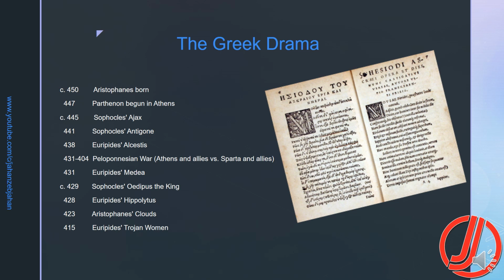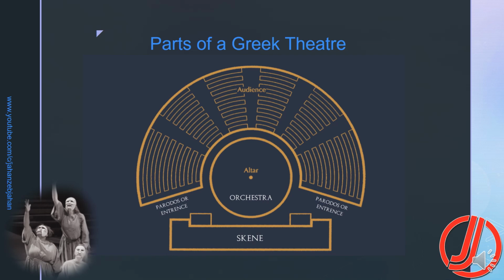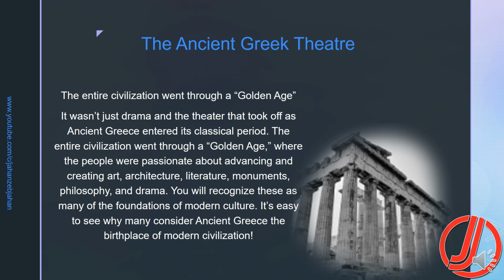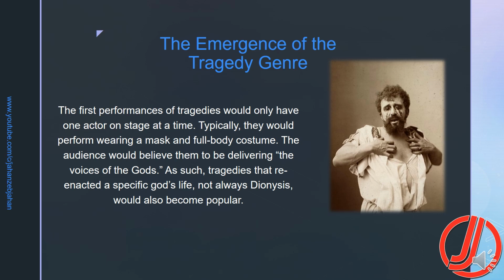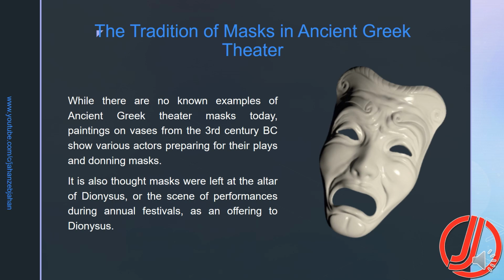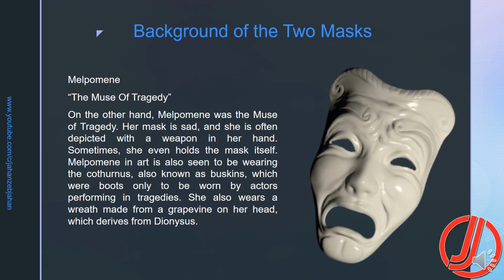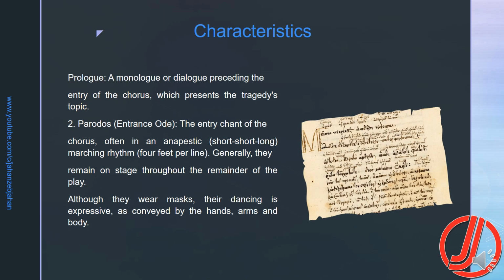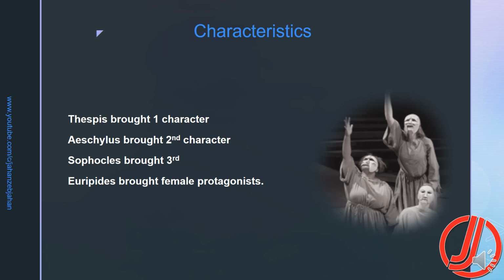Greek Theater & Origin of Tragedy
Thespis was the first actor and in this sense he was the father of tragedy.
as writer it was Aeschylus who is known as father of tragedy
INTRODUCTION
Jahanzeb Jahan has been working as an English language teacher in a Public Sector University since 2007 . He followed his passions and proved himself as a successful teacher, trainer and content developer. Drawing from this vast experience and his extensive study of English literature and linguistics, Jahanzeb Jahan aims at making this channel, the most comprehensive Youtube Channel of English Language and Literature. He has a rare ability to give better understanding of all the topics on English language and literature. He has a unique methodology of combining conventional teaching patterns and unconventional research on the topic. Having a strong hold on Greek Mythology and British History, he explains the ideas unlike many Youtube Channels. Jahanzeb Jahan is a writer of three books and the best of his works, "Muhammad (PBUH) the Messenger, The Crown of Creation", is near its publication. This book is completely in alliteration which covers the entire life of Holy Prophet Muhammad PBUH, A unique work in English to praise the Supreme Creation.

FOLLOW US ON THE SOCIALS